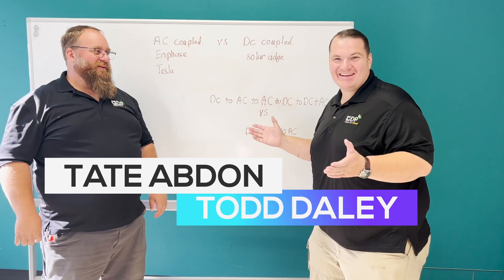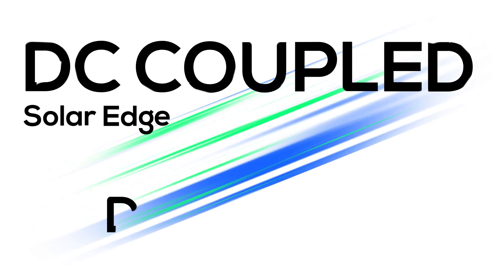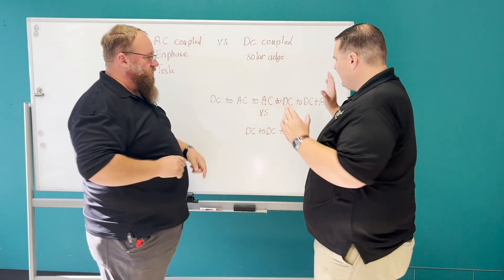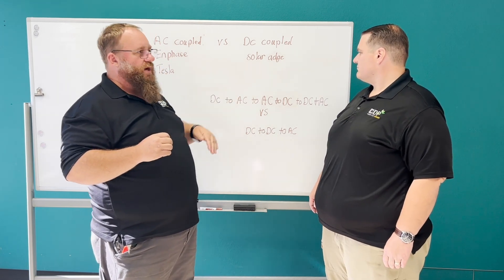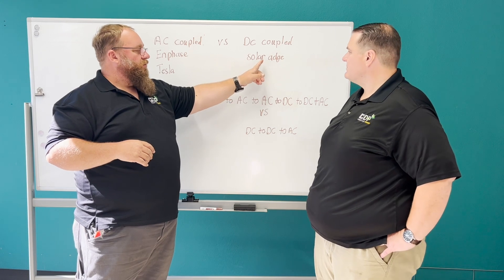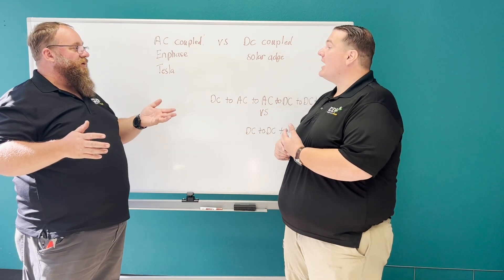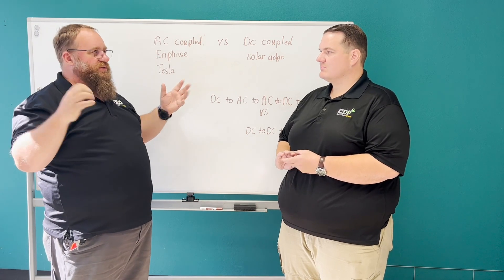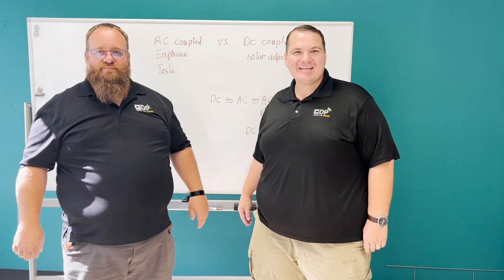Whats the difference between AC and DC solar batteries?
Here is a quick lesson on determining what kind of battery you would need to choose for a new solar system. We explain popular battery brands as well as explain a little about AC and DC coupling.